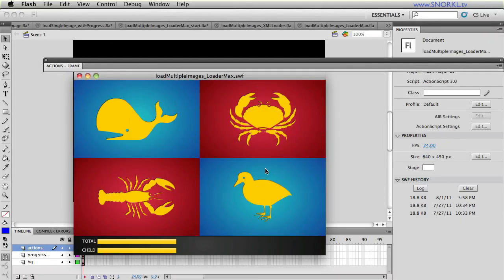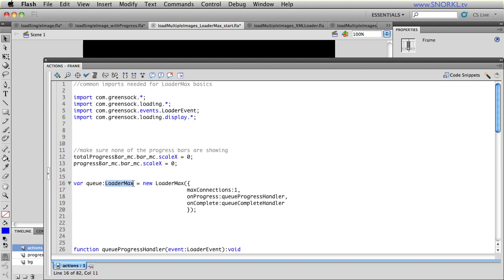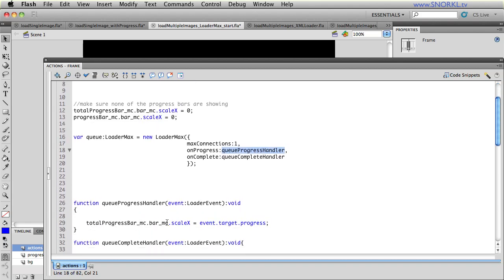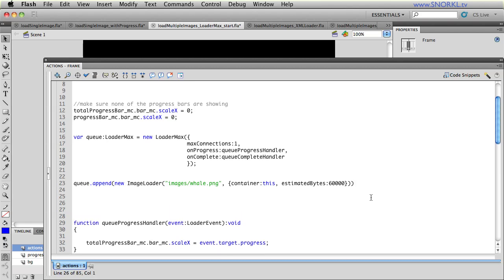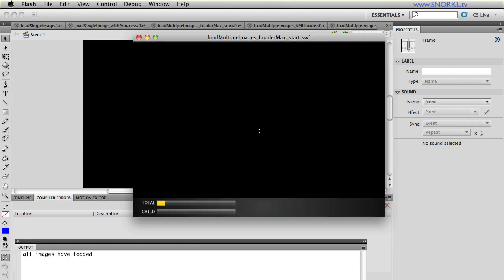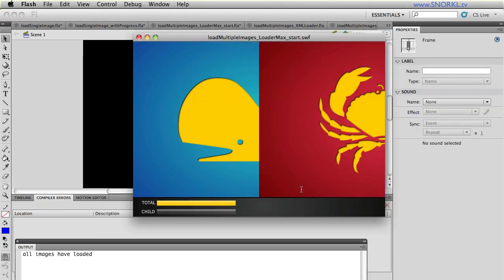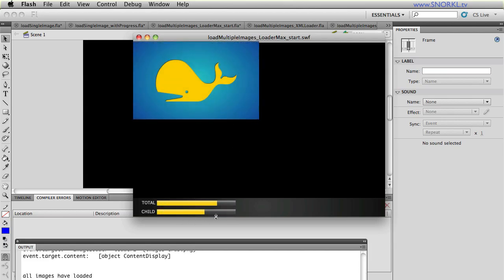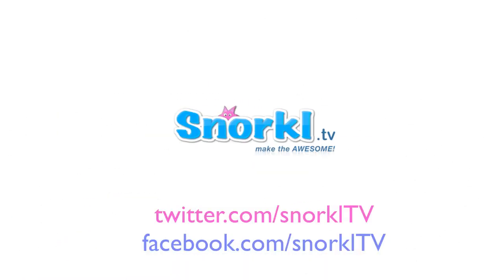Load Multiple Images with LoaderMax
This video will walk you through loading and tracking the progress of multiple images. Learn all about LoaderMax and how to group multiple loaders into one unified loading routine.